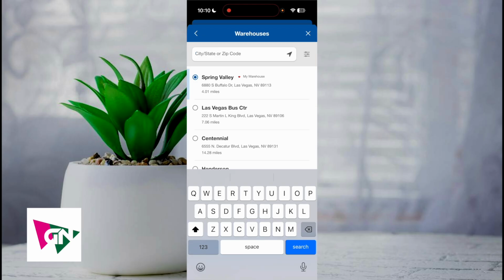How To Change Your Costco Location On The Costco App: Quick Guide!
Need to switch your preferred Costco warehouse in the app? This quick guide shows you how to change your Costco location step by step. Learn where to update your warehouse settings so pricing, inventory, and services match your selected location. Perfect for members who shop at different warehouses or have recently moved.